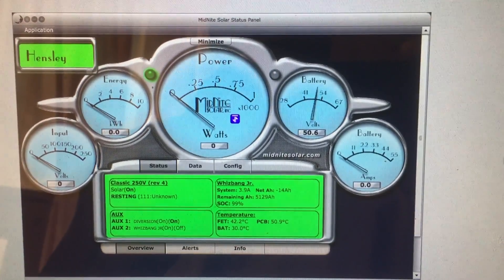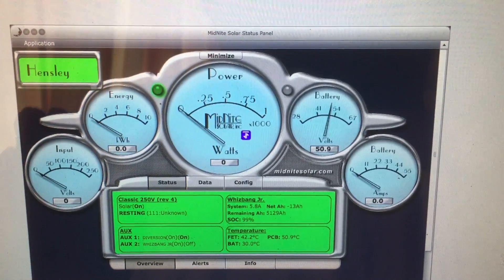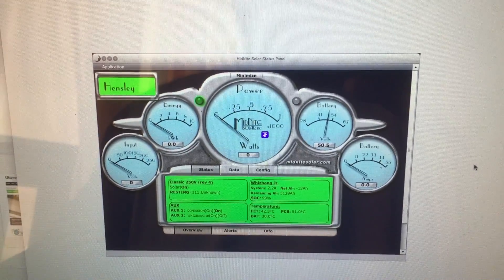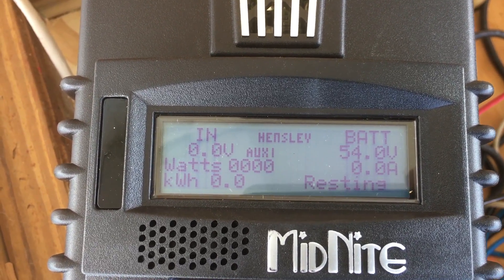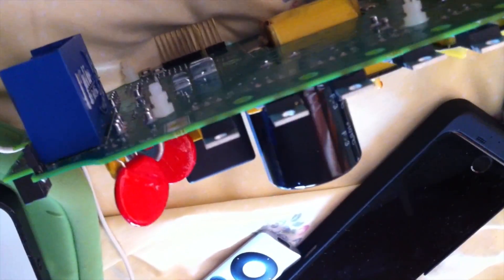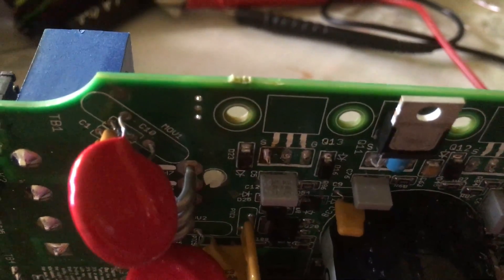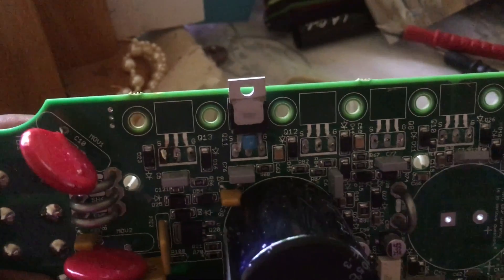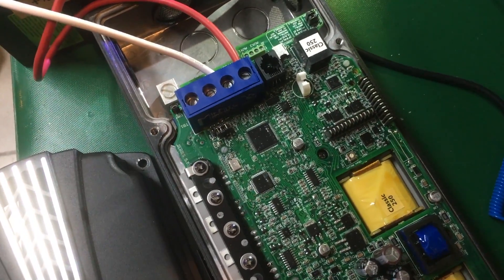Midnite Classic 250 Charge Controller MOSFET's (IPP200N25N3 G. PG-TO220-3) failure.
Exactly a month ago I unknowingly connected over 300VDC to the PV input of my Midnite Classic 250, it was charging 48vdc Battery Bank. The rest was pure worries until now. Fix it by replacing all of the mosfet 8.

IThe MidNite Classic 250 is a widely used MPPT charge controller known for its efficiency in managing solar power systems.

Diagnosis:

The repair began with identifying the issue: the charge controller was not functioning correctly, and initial diagnostics pointed towards faulty MOSFETs. MOSFETs (Metal-Oxide-Semiconductor Field-Effect Transistors) are crucial components in power electronics, acting as switches to regulate voltage and current. In the Classic 250, these components are essential for its operation.

Disassembly:

After ensuring the unit was disconnected from all power sources, I carefully opened the controller’s casing. This step required caution to avoid damaging sensitive internal components. Once inside, I located the MOSFETs on the circuit board.

Removal of Faulty MOSFETs:

Using a soldering iron, I desoldered the faulty MOSFETs from the board. It’s essential to apply the right amount of heat to prevent damage to the PCB and surrounding components. After removal, I cleaned the solder pads to prepare for the new MOSFETs.

Selection of Replacement MOSFETs:

Choosing appropriate replacement MOSFETs is crucial. The original components were IPP200N25N3 G, known for their efficiency and reliability in high-power applications. I sourced identical replacements to ensure compatibility and optimal performance.

Installation of New MOSFETs:

Aligning each new MOSFET with its respective solder pads, I carefully soldered them into place, ensuring solid and clean connections. Proper soldering techniques are vital to prevent issues like short circuits or component failure.

Reassembly and Testing:

After installing the new MOSFETs, I reassembled the charge controller and connected it to a test setup. The controller powered up successfully, and preliminary tests indicated that it was operating as intended.

Conclusion:

This repair process highlights the importance of careful diagnostics, appropriate component selection, and meticulous workmanship.